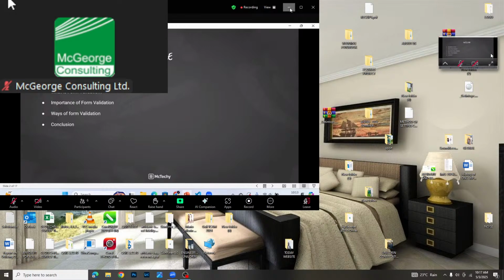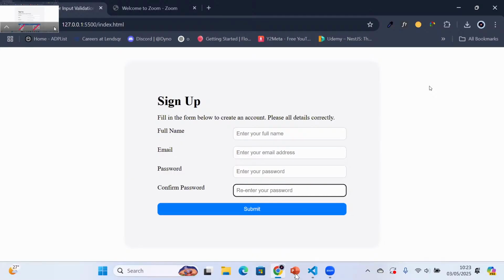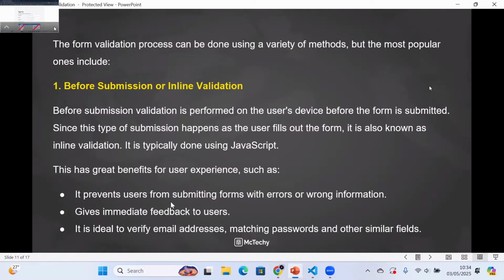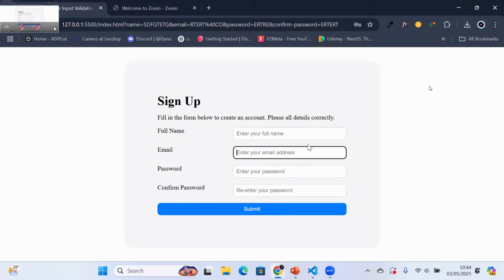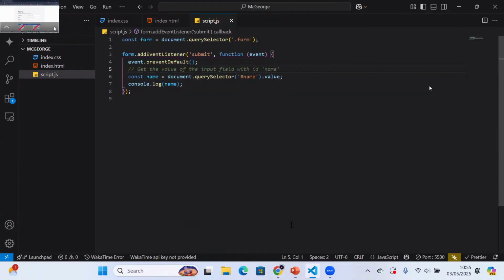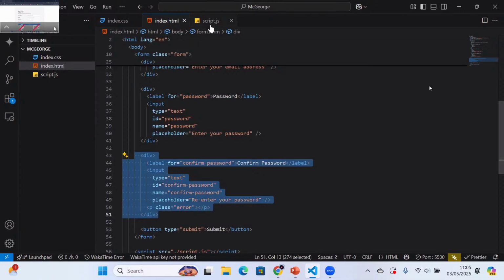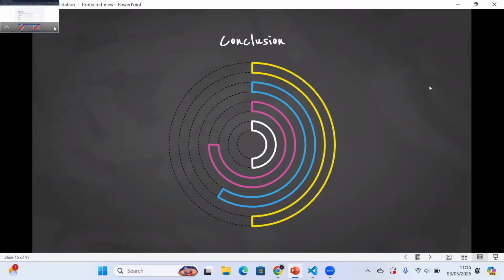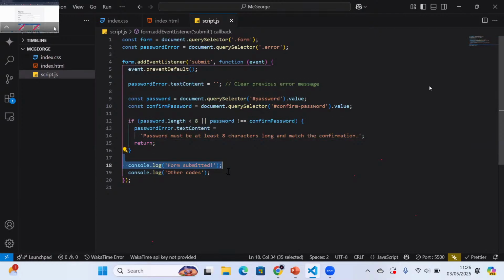U-Inspire: Forms & User Input Validation- Unilorin | McGeorge Consulting Ltd.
Learning Objectives:

Learn how to create HTML forms
Validate user input using JavaScript

✅ Learning Outcome:
Students will create a contact form with validation

🛠 Practical Activities:
Design a registration form with error messages